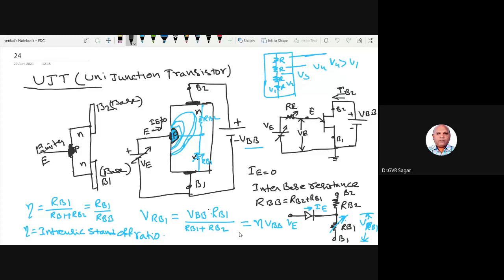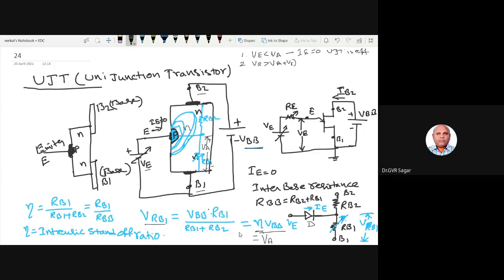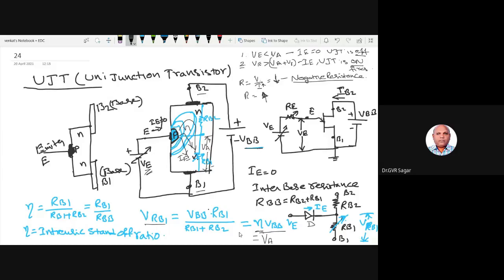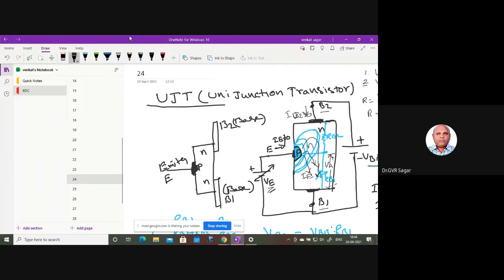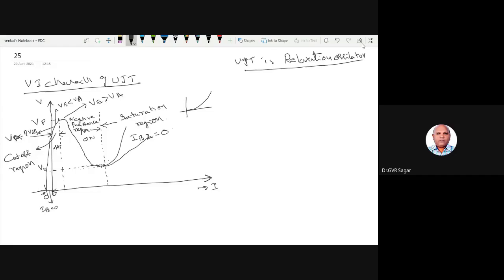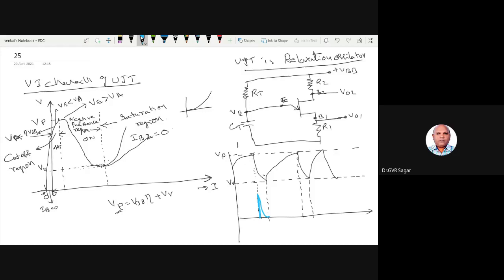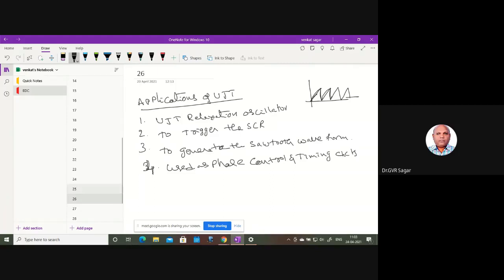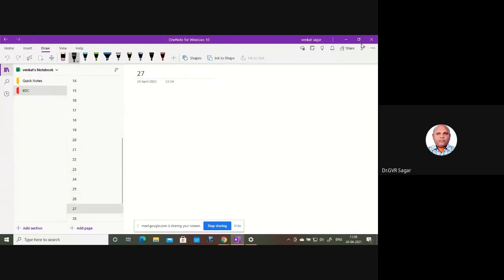UJT Construction and Operation 2021 04 23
UJT Construction and Operation for 1st B Tech students